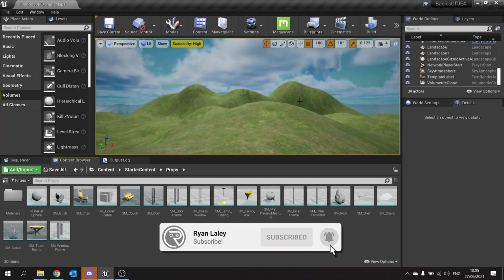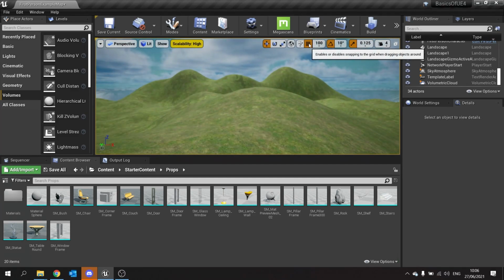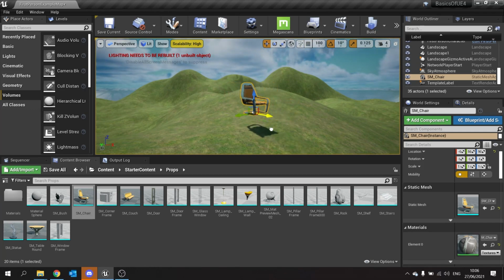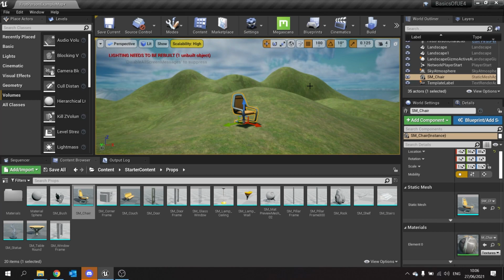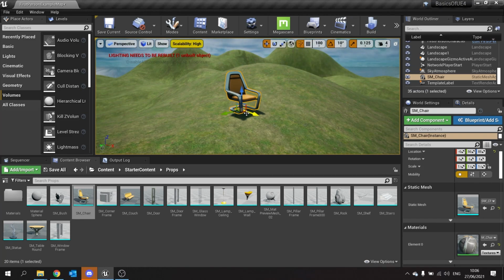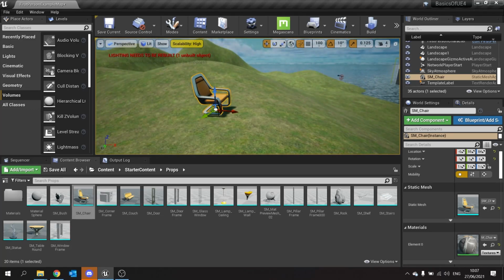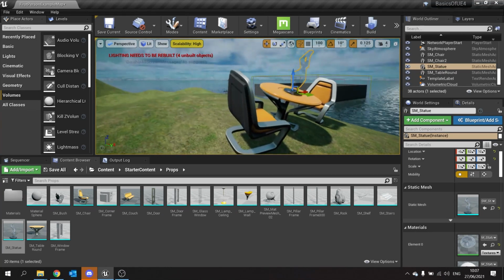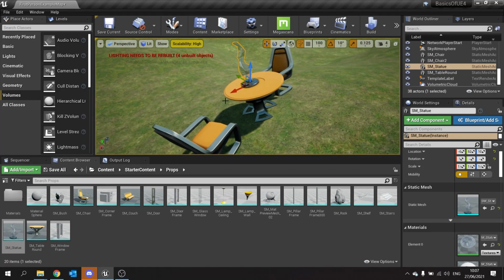How to... Snapping Tools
How to snap an object to the floor? How to make an object rotate to the floor normal? How to use the snapping tools?